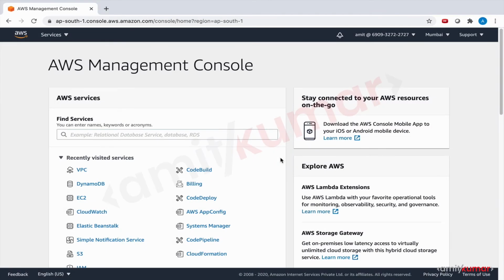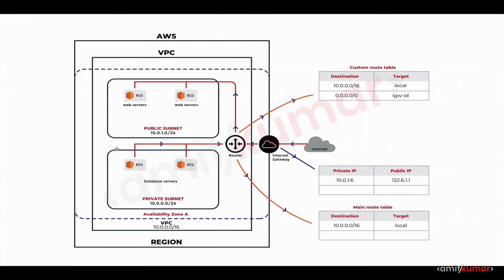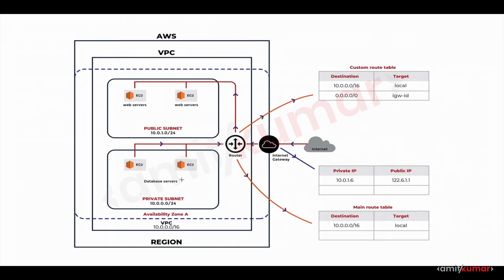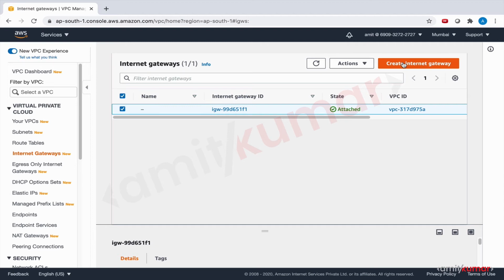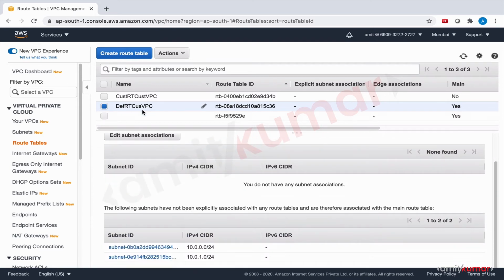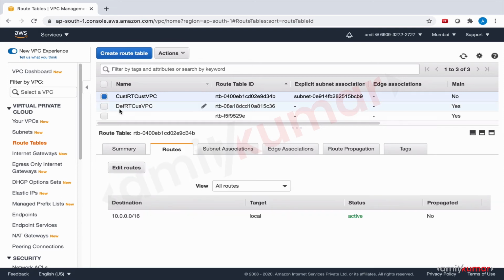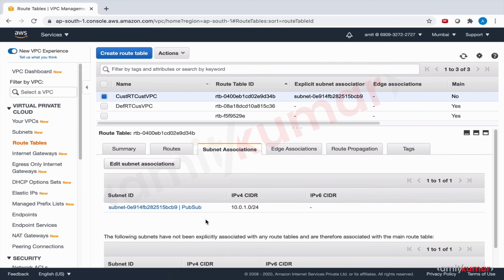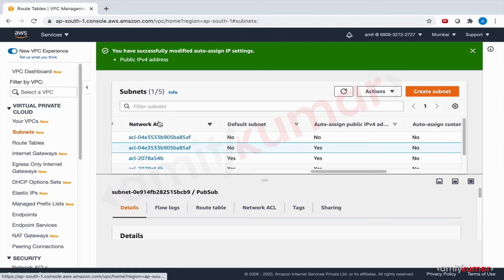VPC : Create Custom VPC - Lab 2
In this lab session, we will create a custom VPC.
Let's get started and know more about AWS VPC.
This is the second part of the VPC hands-on lab.